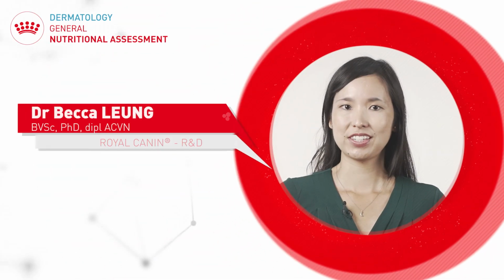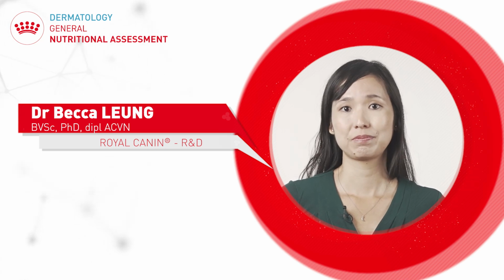Nutrition Bytes by Royal Canin | History and Nutritional Assessment in Dermatology Cases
NUTRITION BYTES by Royal Canin - DERMATOLOGY

In this first video of Nutrition Bytes series on Dermatology, Dr. Becca Leung, BVSc, PhD, dipl ACVN talks about nutritional assessment in dermatology cases and shares some tips on carrying out the assessment.

Boost your small animal nutrition competence with Nutrition bytes by Royal Canin! Created by veterinary nutrition experts with engaging topics, these clinical nutrition masterclasses will supplement your knowledge.